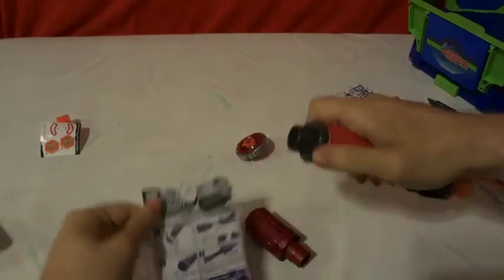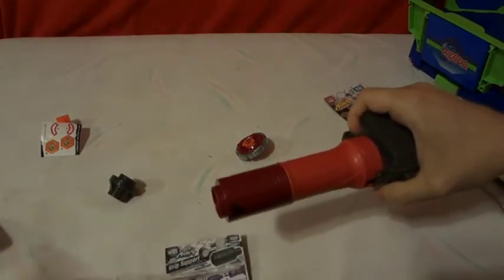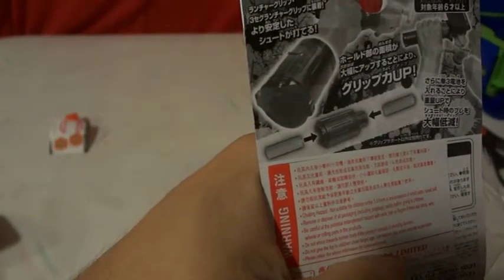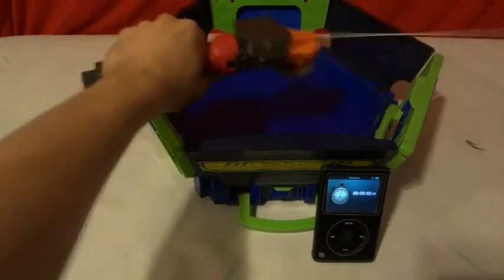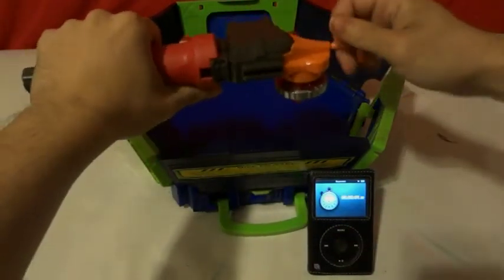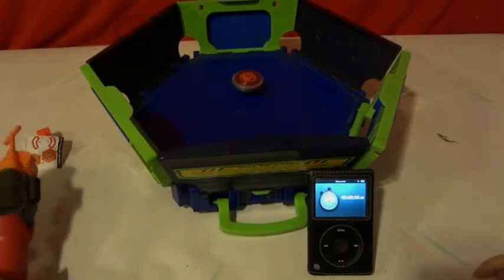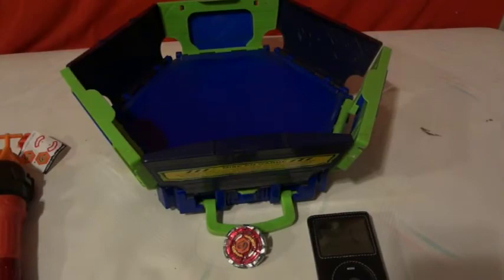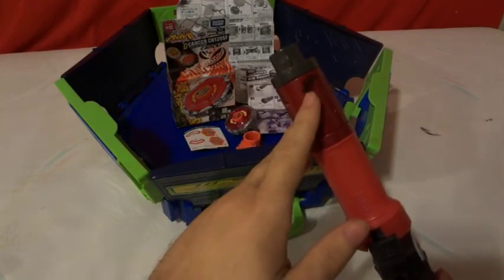UNBOXiNG beybladebb55DARKCANCER CH120SFand bb101GRiP SUPPORT(2)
UNBOXiNG beyblade bb55 DARK CANCER CH120SF and bb101 GRiP SUPPORT